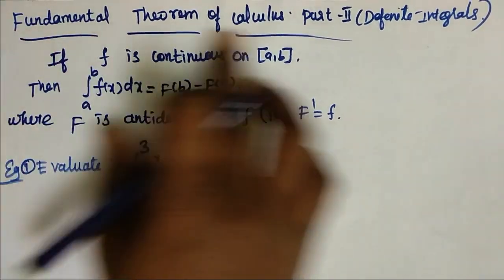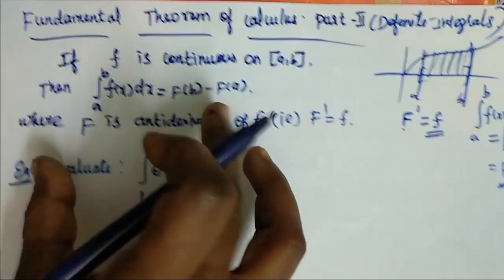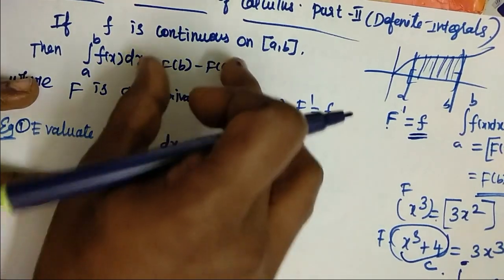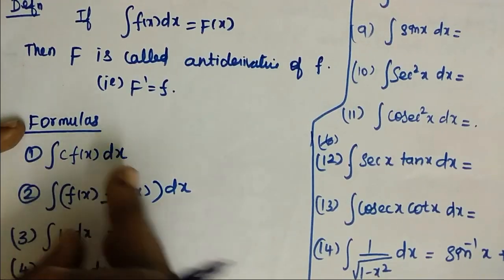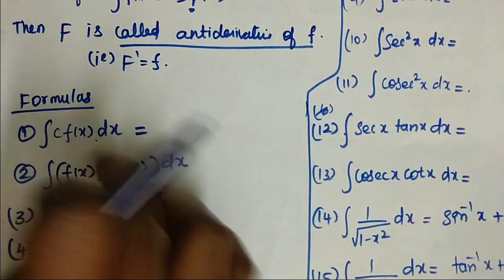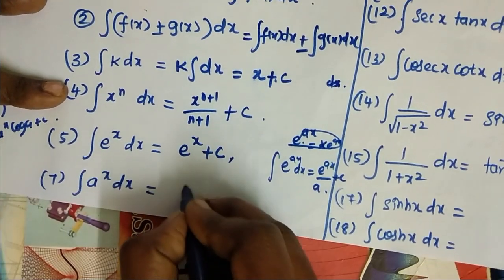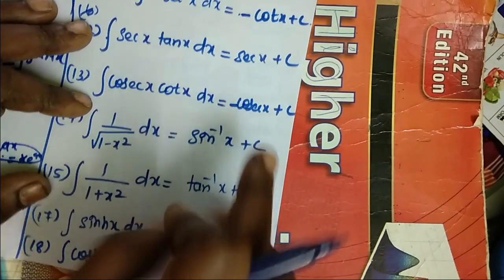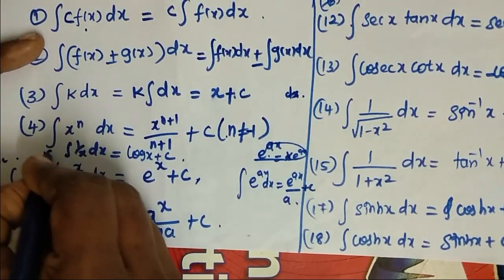MA8151 | Engg Mahts-1 | Video-4 | Unit 3 | Basic integration formulas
problems taken from the book Calculus by James Stewart